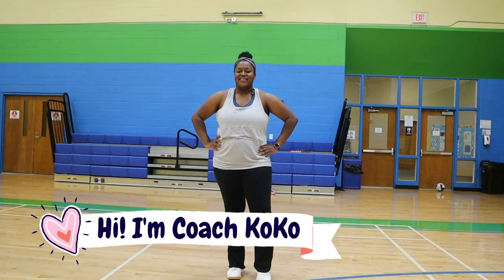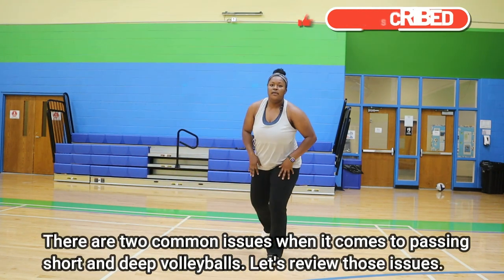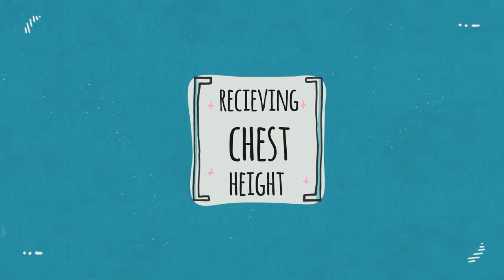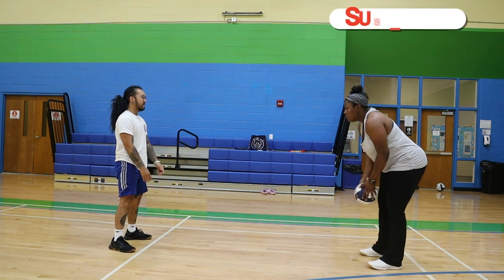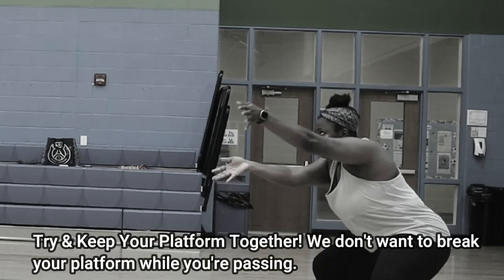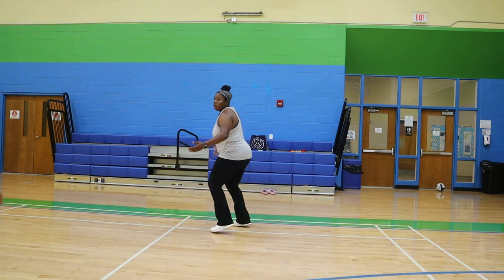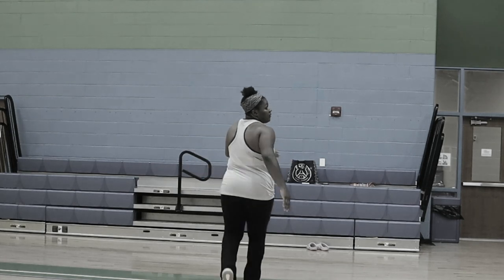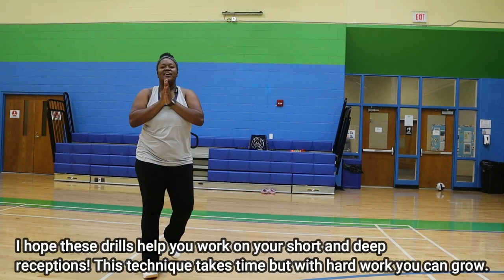If You Can't Pass A Short Ball WATCH THIS! ⎮Volleyball Passing Ultimate Guide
I seriously used to struggle with receiving the short ball. I either was too short, or I was too deep. This is because I needed more hardcore training to receive these passes. This video will combine all the hard work on volleyball short and deep balls and how you can increase your game.